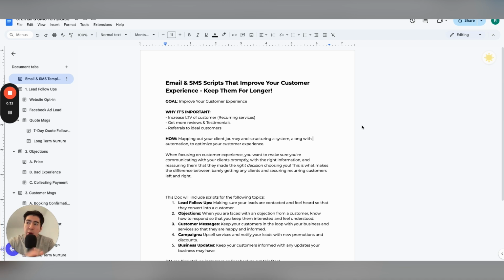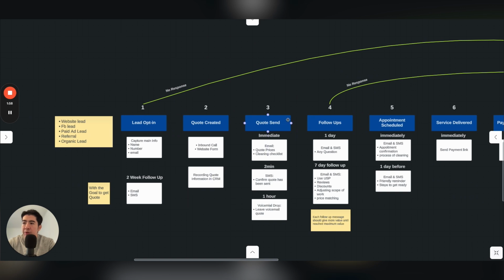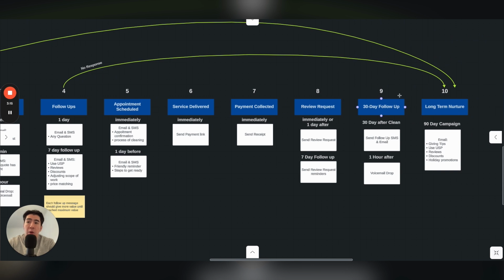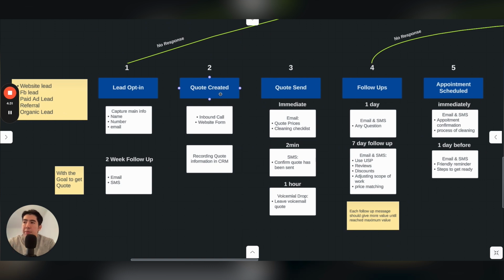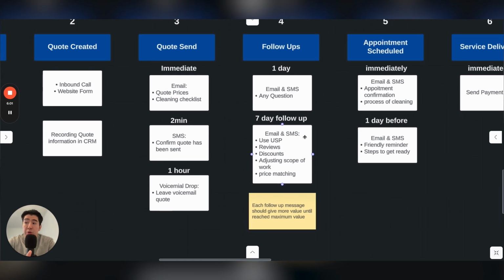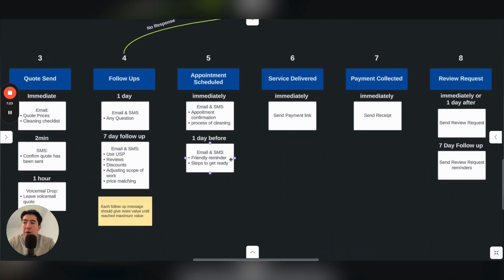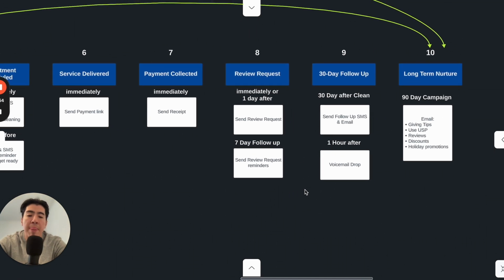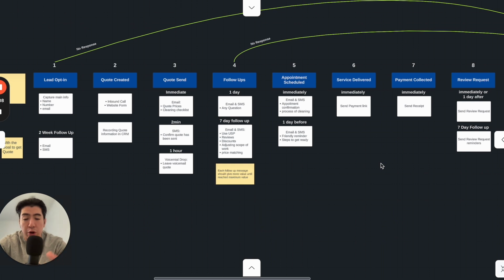Grow Your Cleaning Business | Automating Your Customer Experience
Your Customer Experience can make or break your business. Of course you want to give a good cleaning service but making sure your customers feel understood and informed throughout the whole process can make a world of a difference. It will help avoid miscommunication, increase client satisfaction, and gain you more ideal customers.

In this video I breakdown how you can set up your automated customer experience and gain more reviews, referrals, and high paying customers.

If you want access to the Document with all the Scripts we use for our customers, go to my instagram or facebook accounts linked below and DM me the word "SCRIPTS", and I will give you access to it.